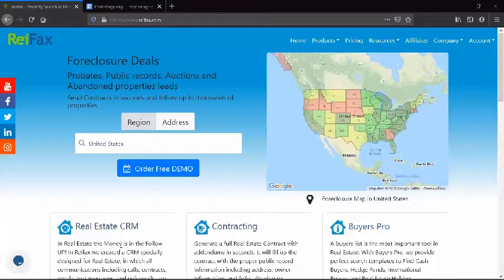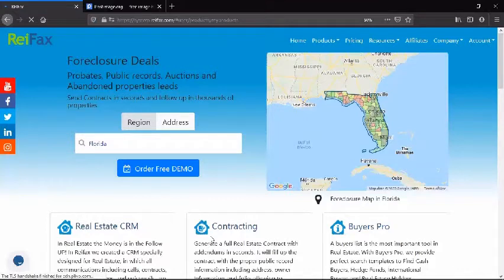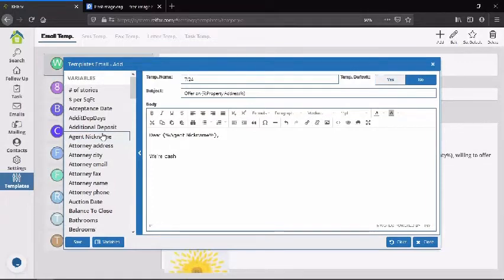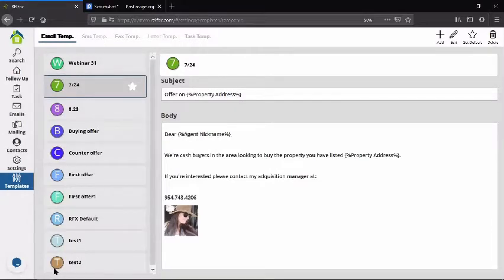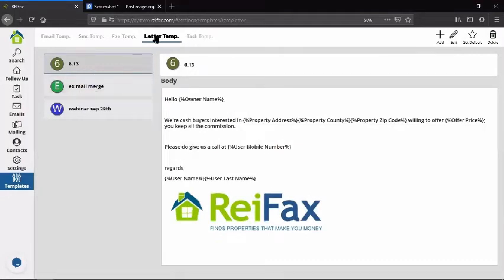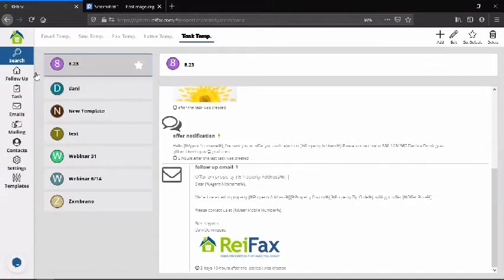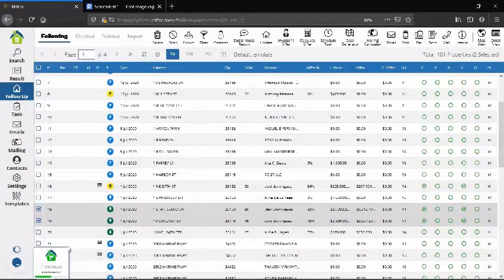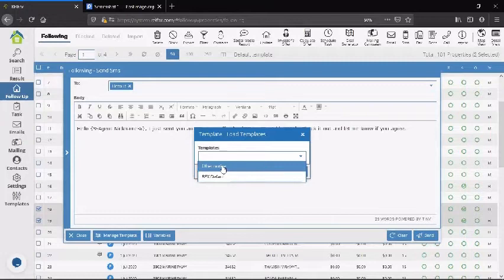2020 07 24 - How to work with your templates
If you have any questions or if you need further assistance, please, let us know. We are always happy to help.